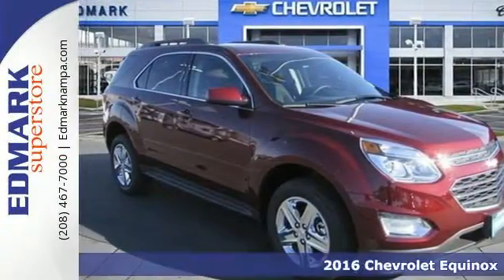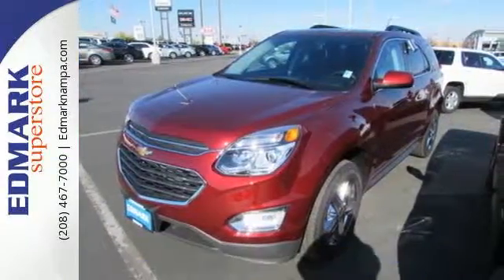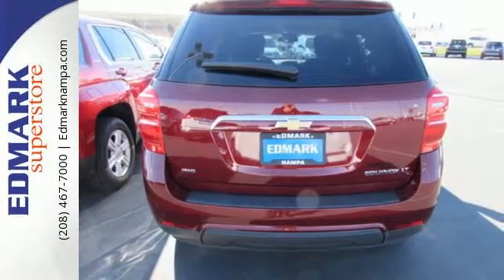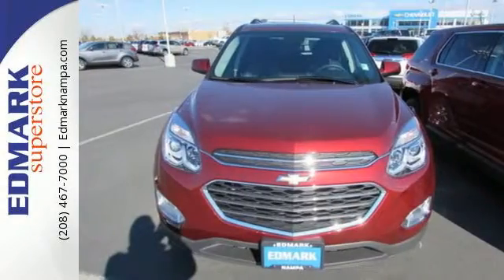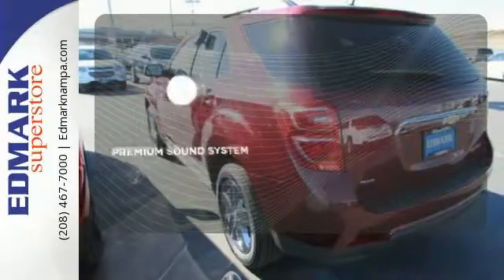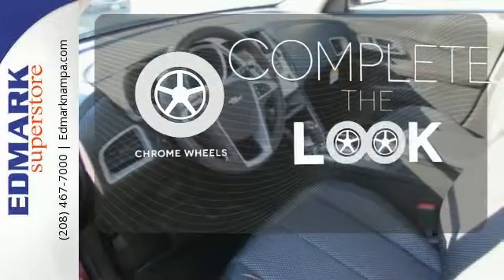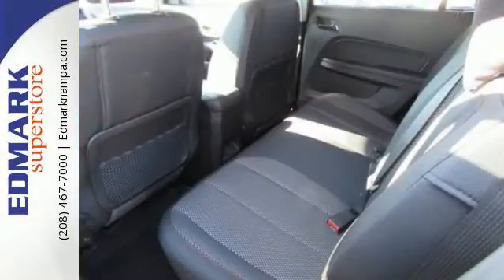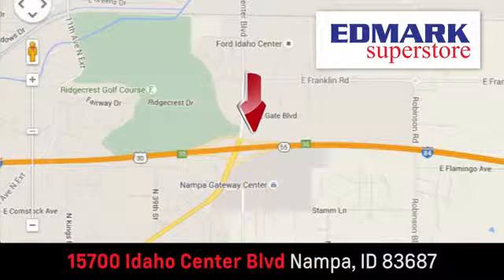2016 Chevrolet Equinox Boise ID Nampa, ID #160234 - SOLD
Year: 2016
Make: Chevrolet
Model: Equinox
Trim: LT
Engine: 4 Cyl. 2.4
Transmission: Automatic
Color: Siren Red Tintcoat
Interior: JET BLACK
Stock #: 160234
VIN: 2GNFLFEK5G6157109
S Are you looking for a fantastic value in a vehicle? Well, with this charming-looking 2016 Chevrolet Equinox, you are going to get it.. With plenty of passenger room, you won't have to worry about being cramped when it's more than just you in the SUV. It is nicely equipped with features such as AWD.

Address:
15700 Idaho Center Blvd